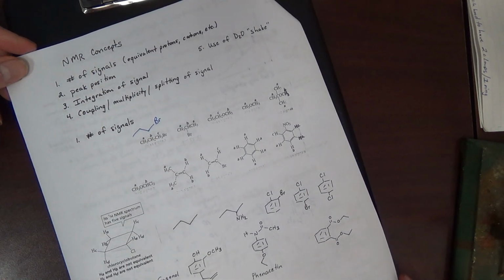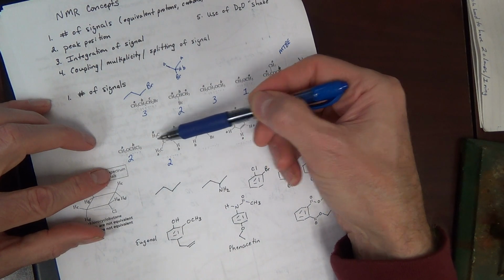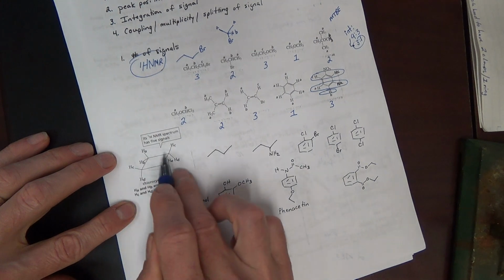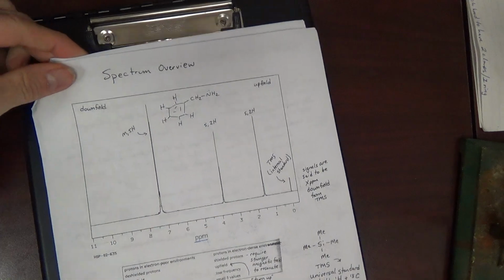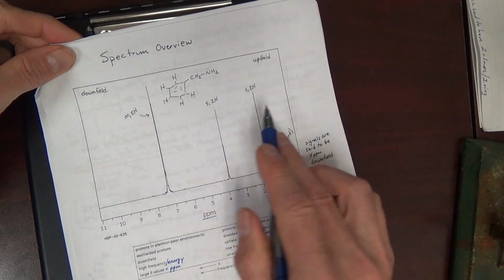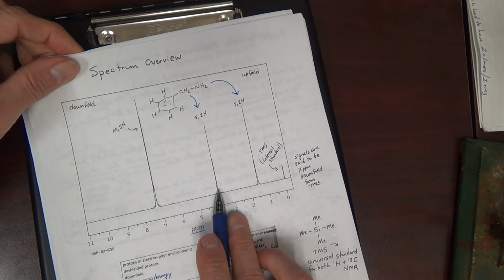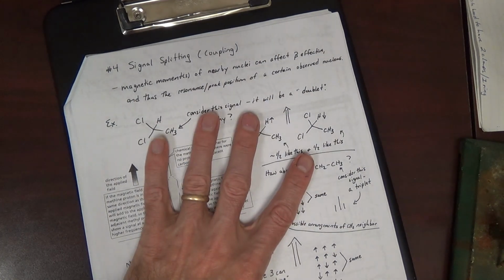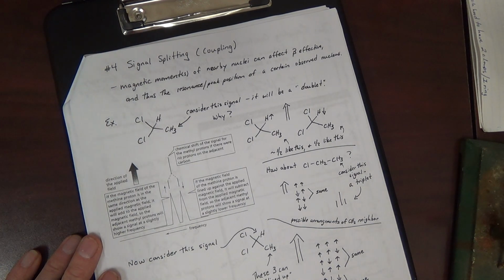Organic II_NMR Video 2_# of Signals, Peak Position, Integration